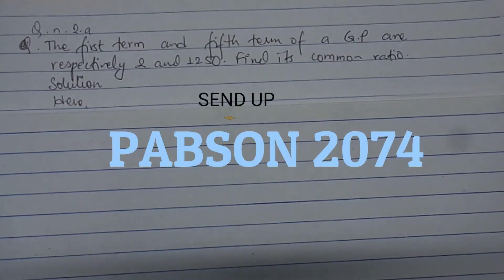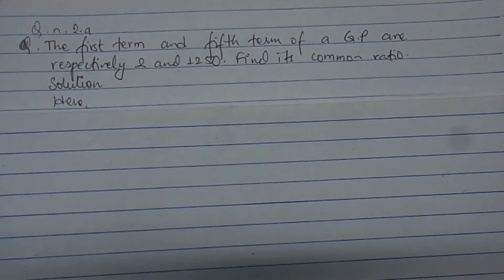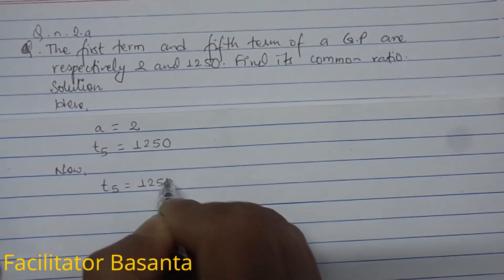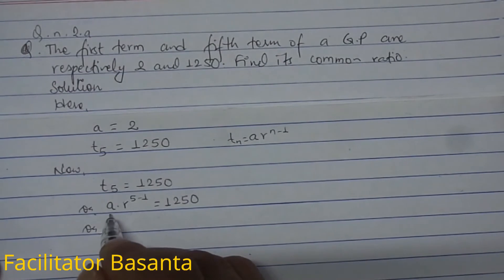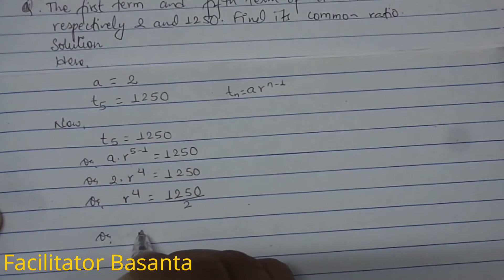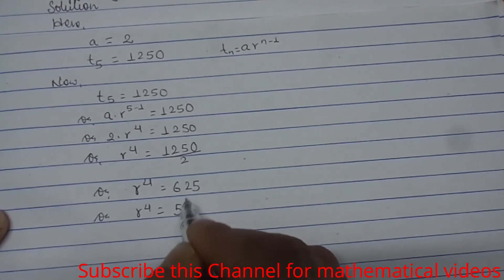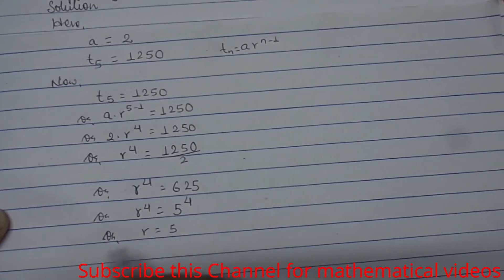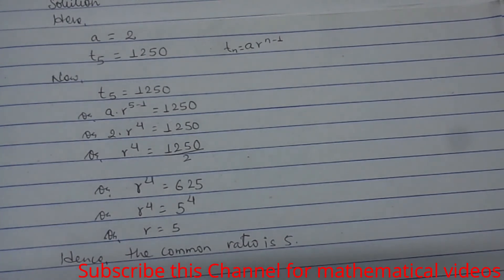Sequence and Series - Pabson - Mathematics - High School Mathematics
Sequence and series is important topic in Mathematics. This video helps to find the common ratio in geometric progression.
This is the solution of question of Optional Mathematics of PABSON KATHMANDU 2074 Questions.